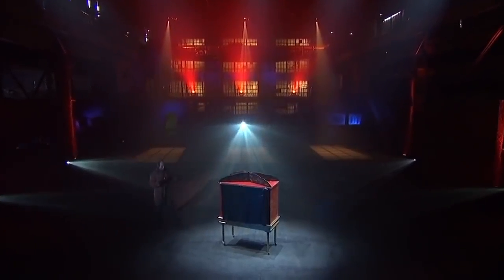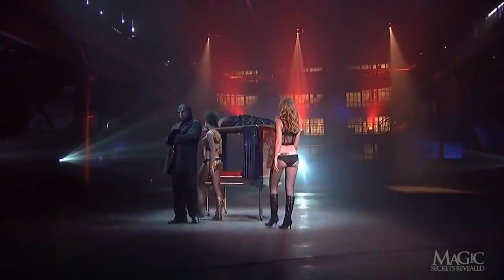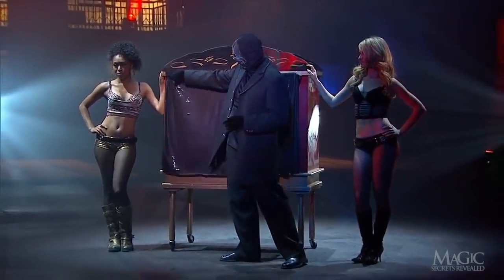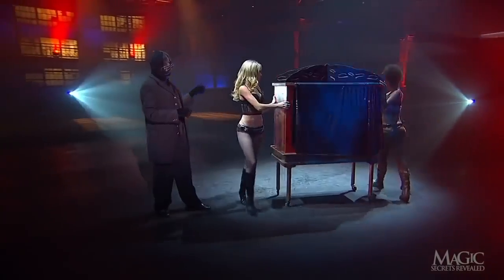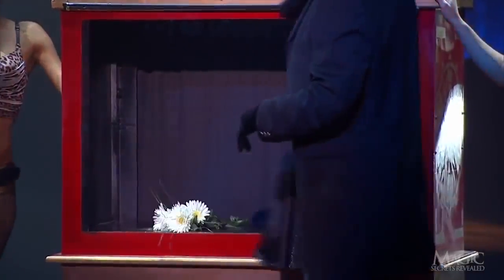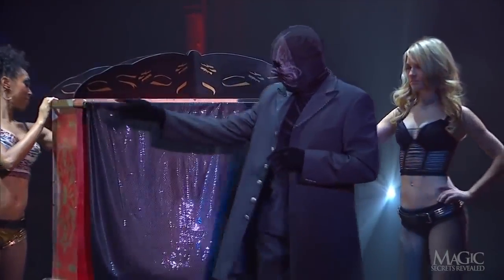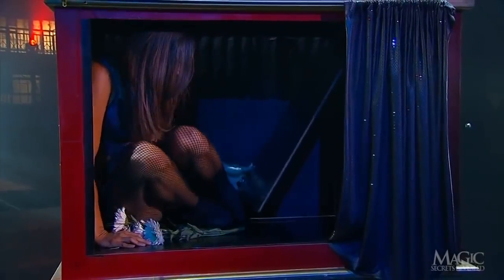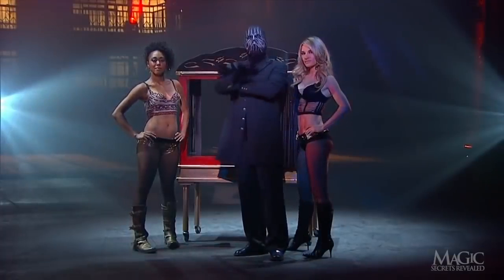VANISHING ILLUSION RIGHT OUT OF HARRY POTTER!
We all remember the famous "Vanishing Cabinet" used in Harry Potter--- but now see the Masked Magician's twist on that trick. No birds or wizards appear here-- just a beautiful assistant who's there one second and gone the next! Eat your heart out, Harry!

The enormously popular TV specials and series featured the incognito magician performing large-scale illusions and a few smaller-scale close-up magic tricks... then revealing the secrets of how the tricks were done.